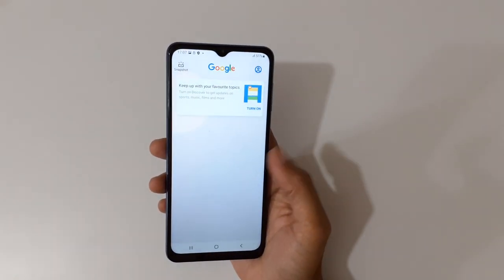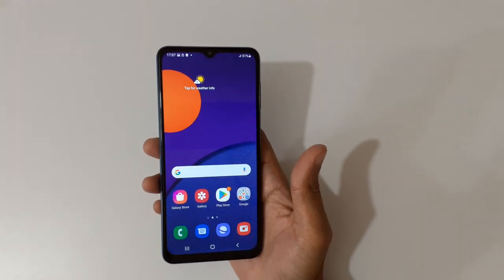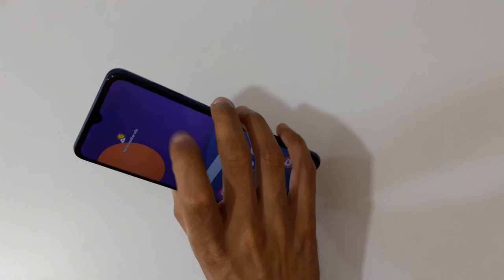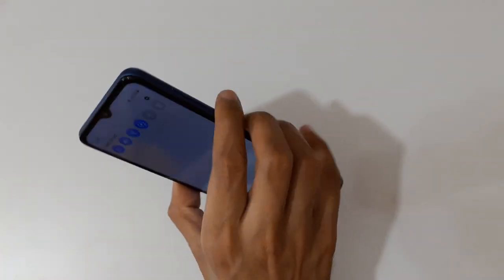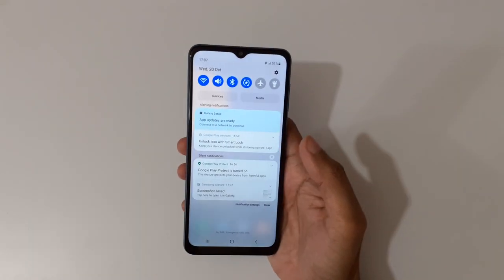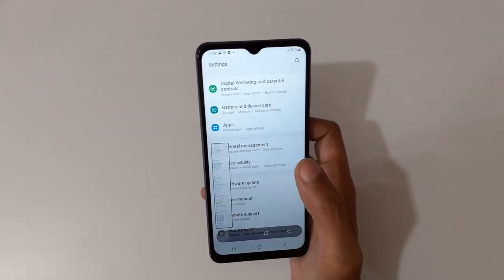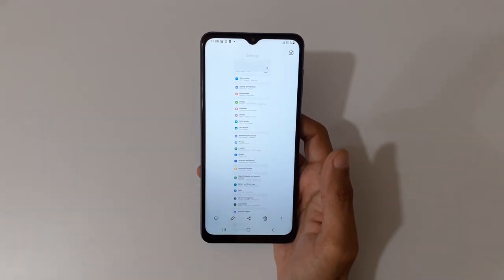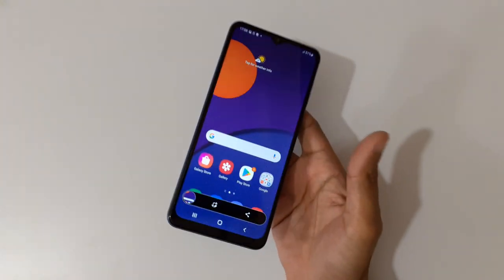How to Take Screenshot in Samsung Galaxy M12